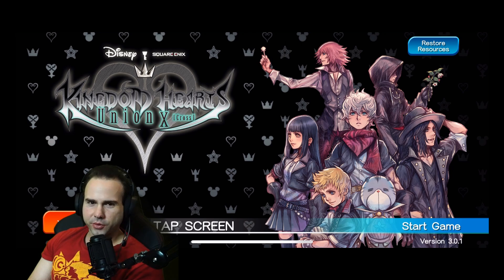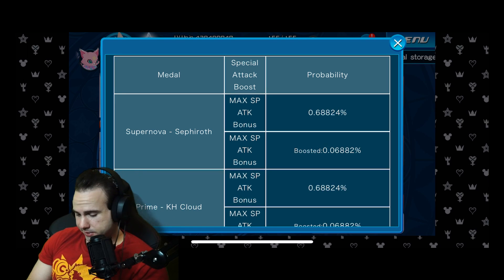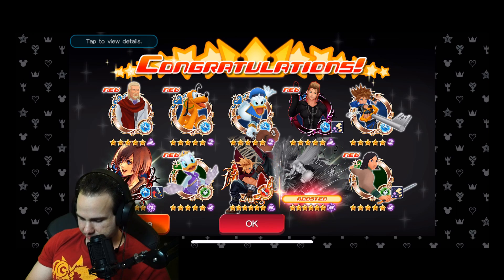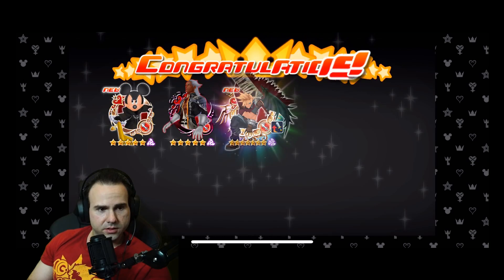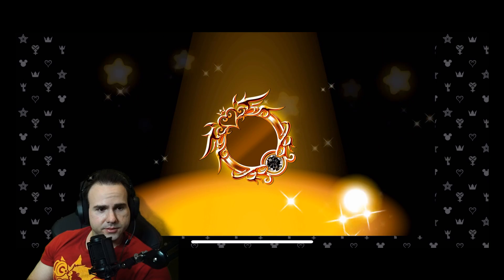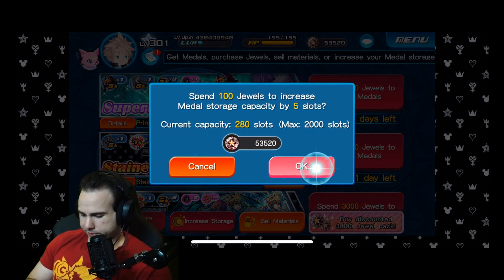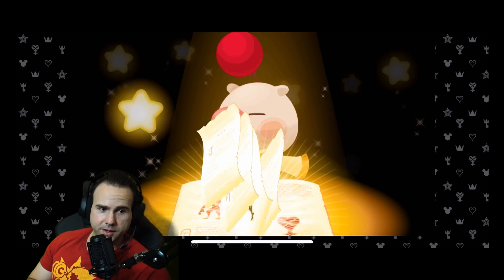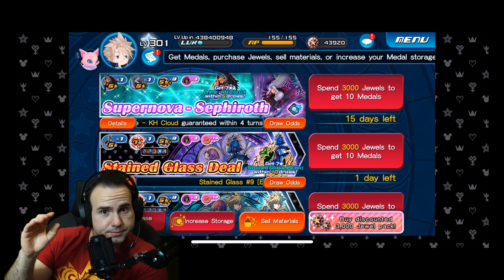THE HUNT FOR SEPHIROTH! Kingdom Hearts Union χ[Cross]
MASSIVE DISCOUNT ON GOOGLE PLAY CARDS!